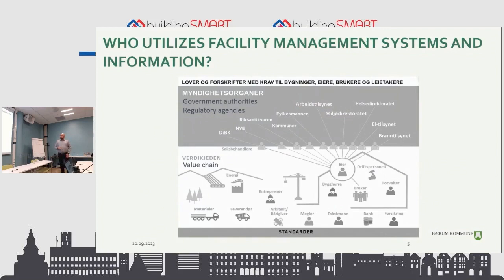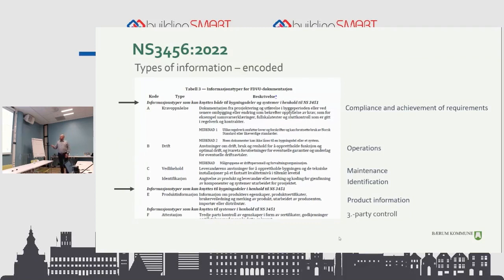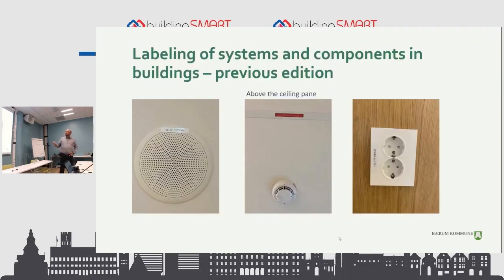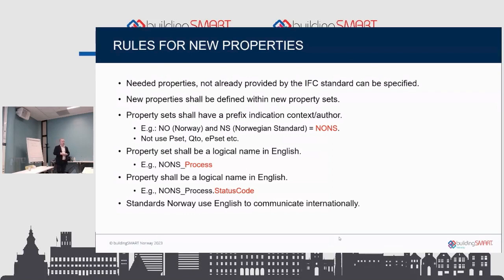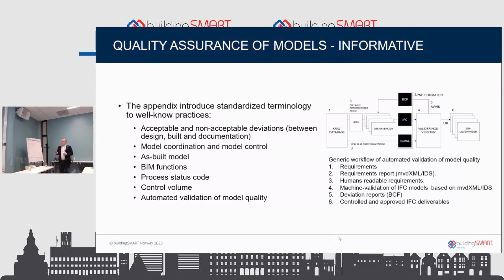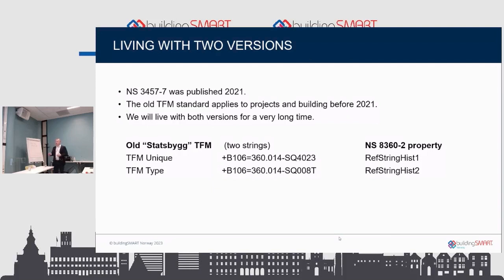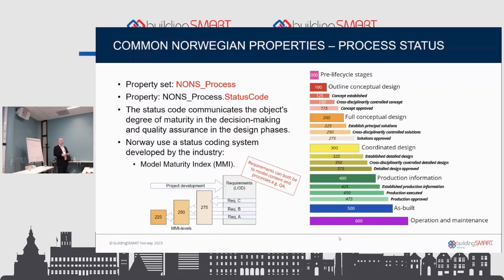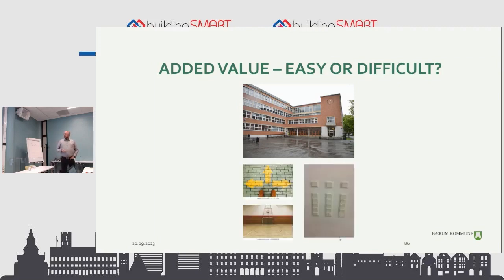Learn from 20 years of Norwegian experience with the use of BIM models and IFC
Presented by: Gunnar Østad and Steen Sunesen